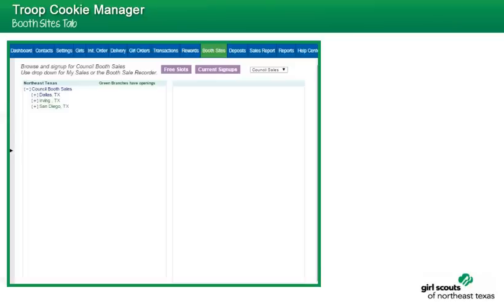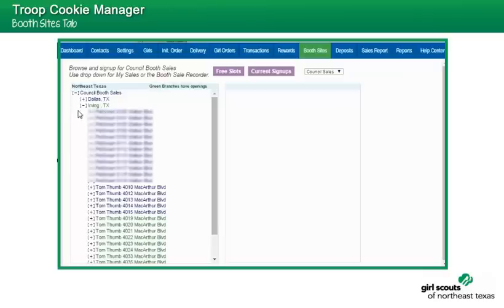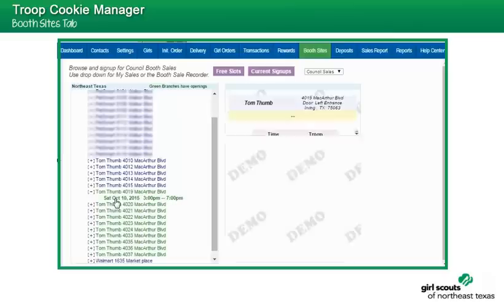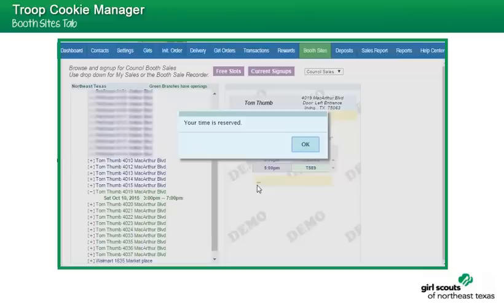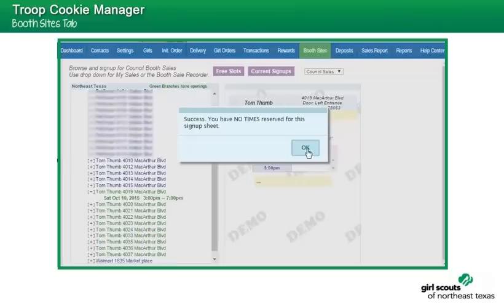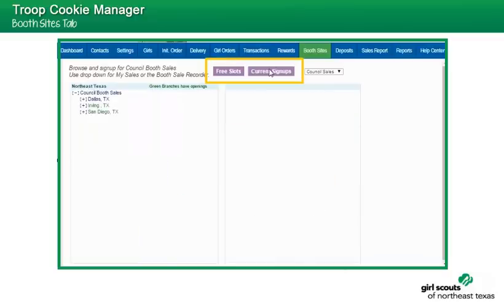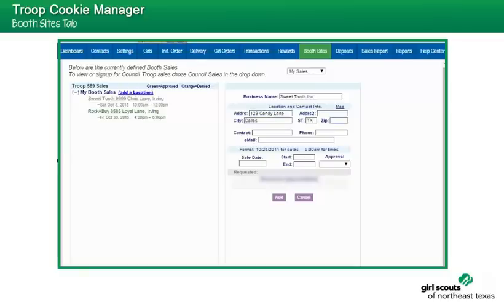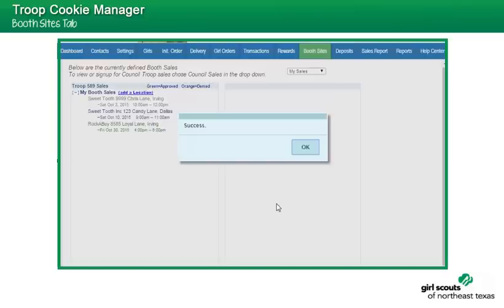DATED INFORMATION 2015-201610- eBudde Booth Sites Tab- Signup/Remove Booth Sale Requests